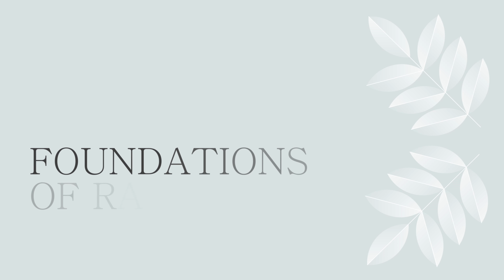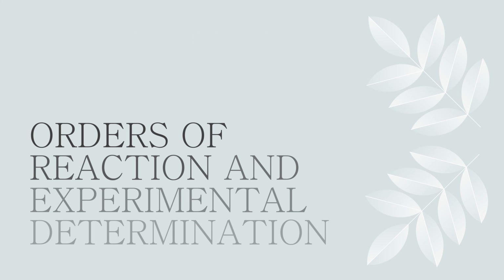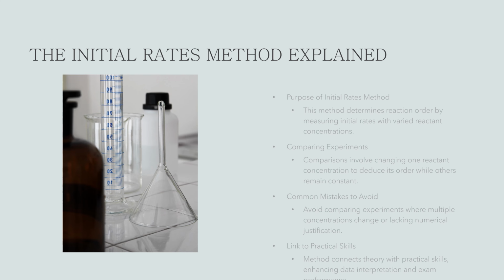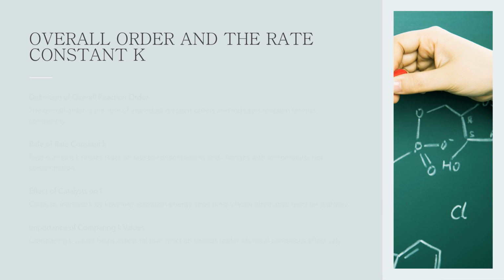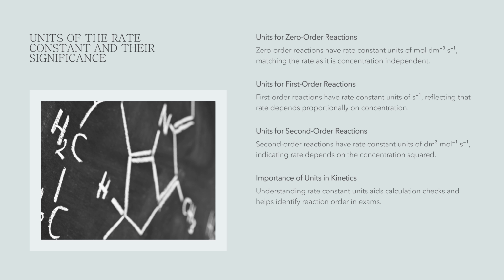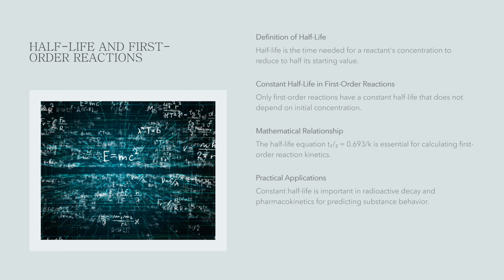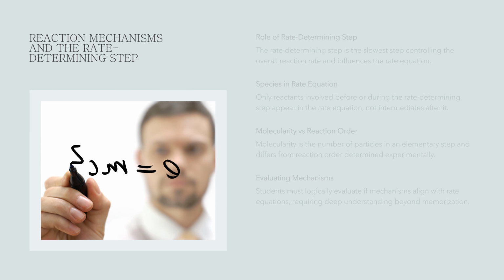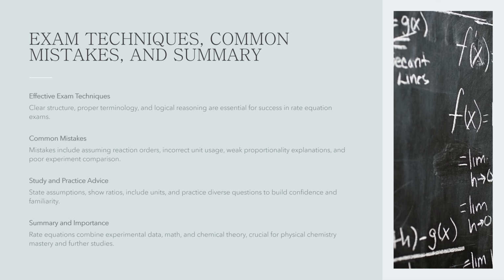Rate Equations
This video is on Chemistry A-level topic of Rate equeations @e-learningacademy-v9j